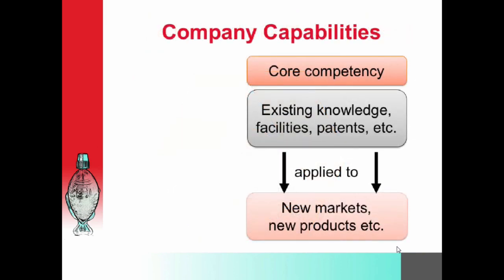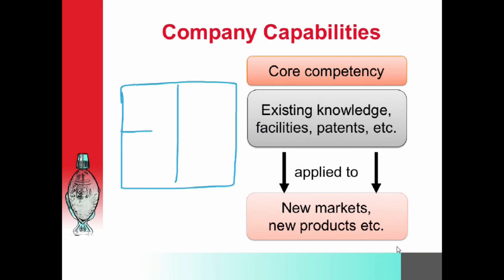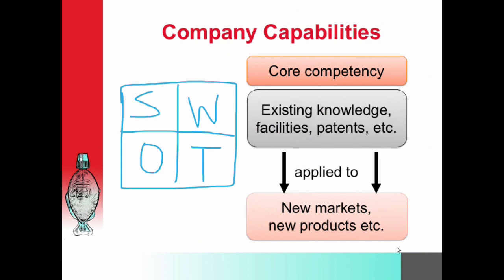BSB126 Marketing - Chapter 4 (Part 1)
Analysing the Marketing Environment.
A/Prof. Larry Neale, QUT Business School.